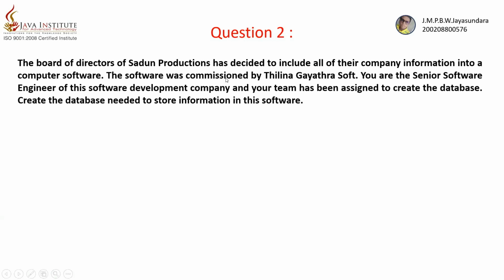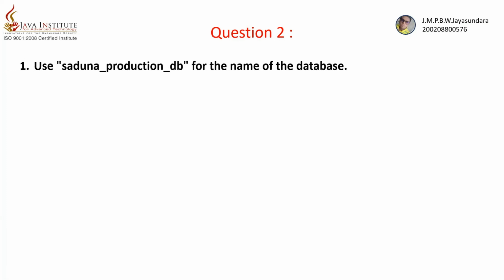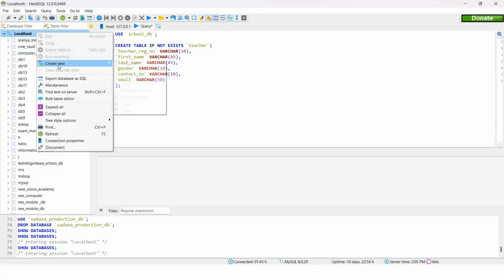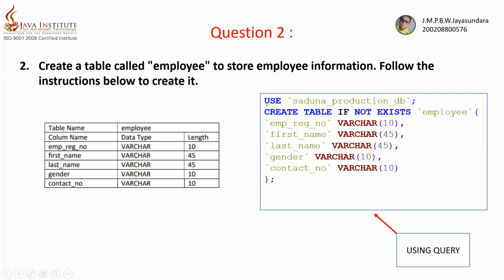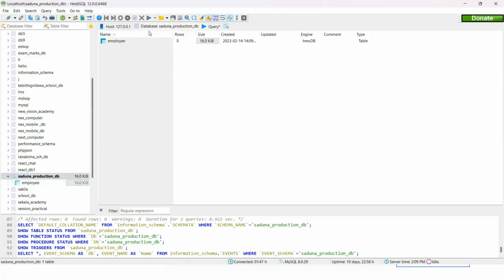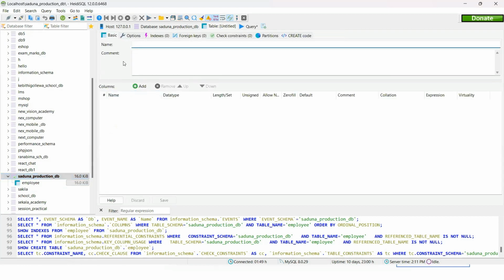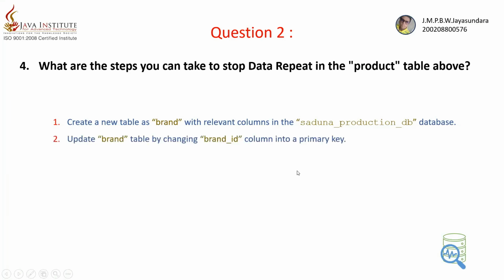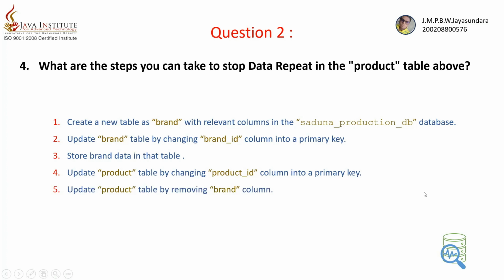QS 2 :- Using MySQL Workbench Software with ER Diagram to create a database and table